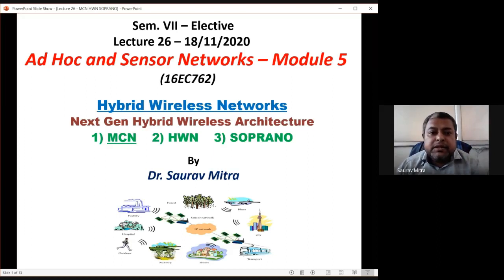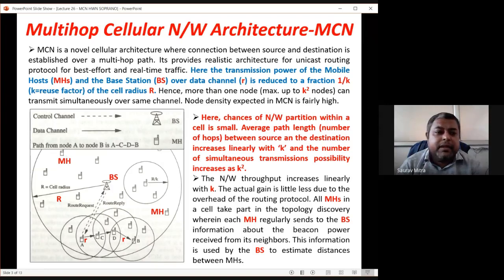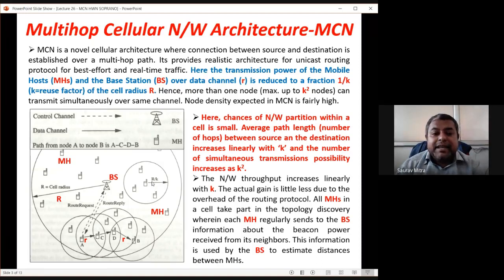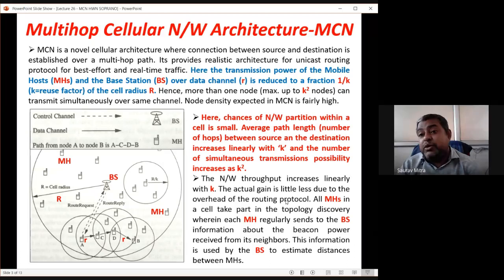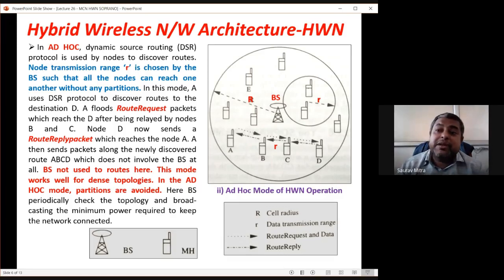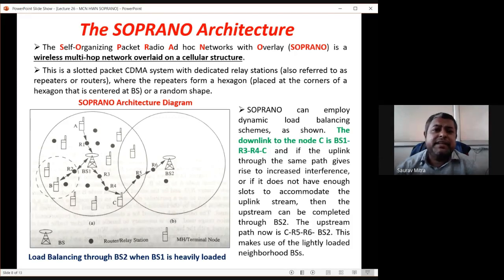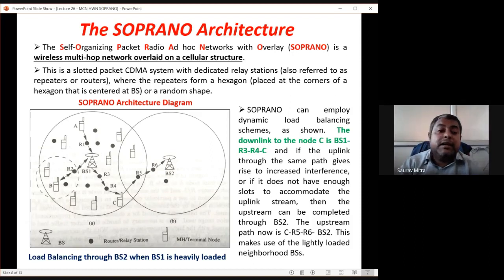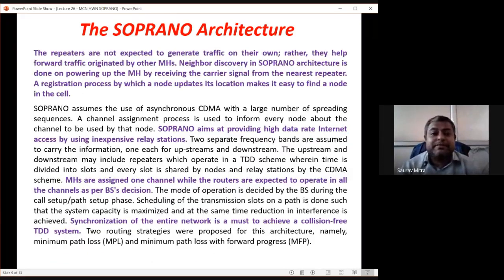Ad Hoc - Lecture 26a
MCN HWN SOPRANO -   Three Hybrid Network Architecture known as MCN, HWN and SOPRANO are explained here with their topology diagram. The significance of factor 'k' is an important concept in MCN. HWN has two modes of operation such as cellular mode and ad hoc mode. Mode switching is an important concept in HWN. Finally SOPRANO is explained for the purpose of Load Balancing